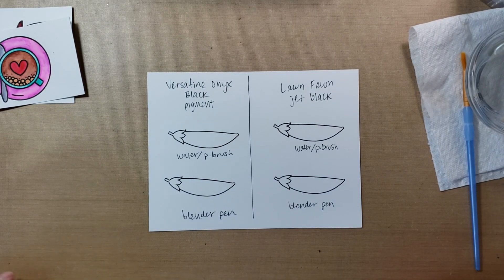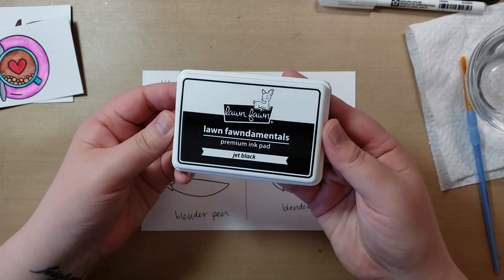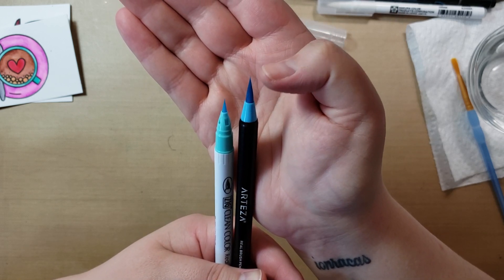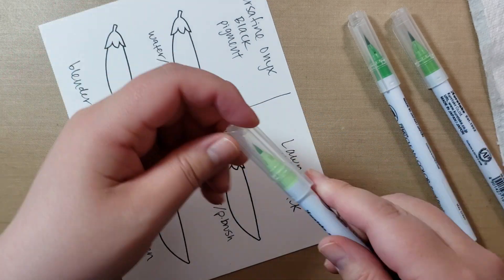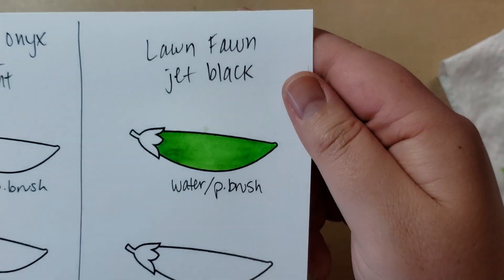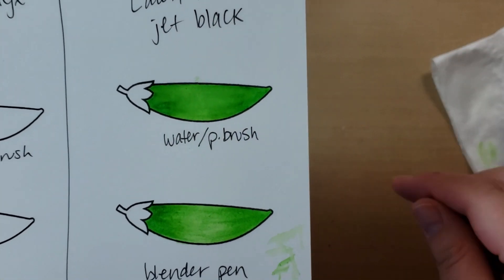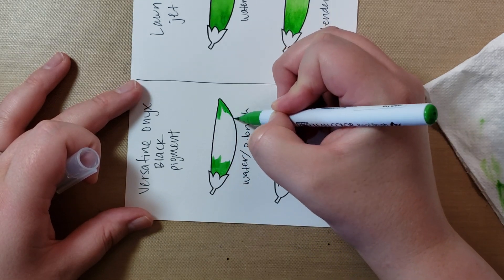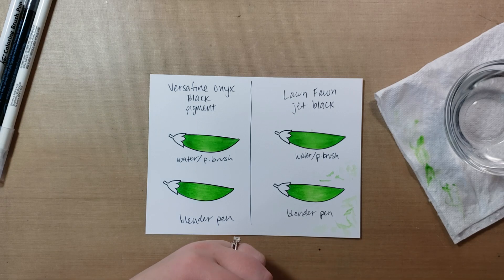ZIG Clean Color Real Brush vs. Arteza Watercolor Markers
Enjoy! Let me know if you have questions below!